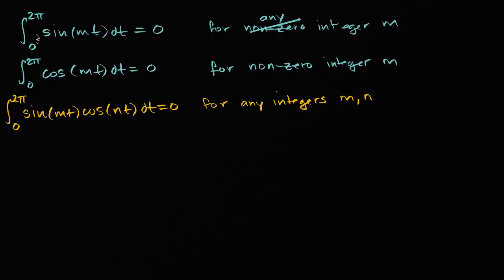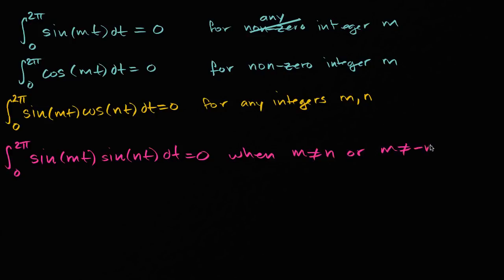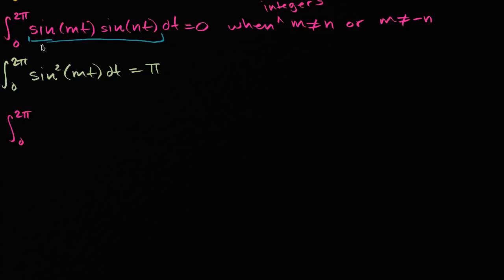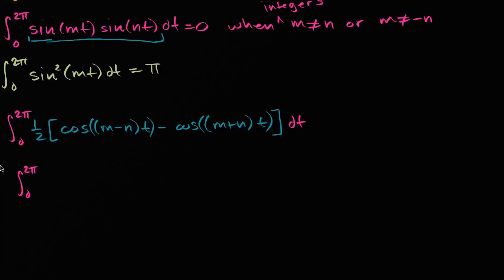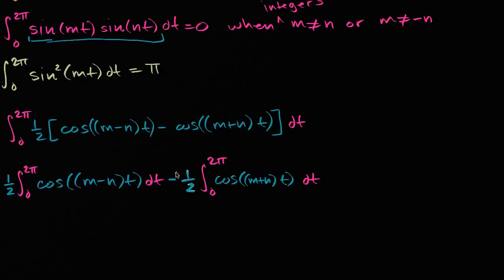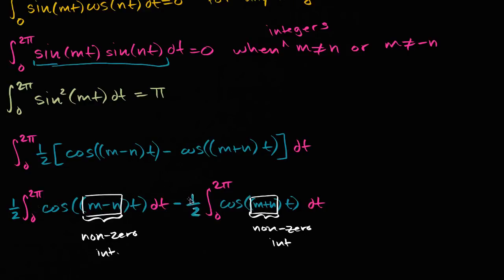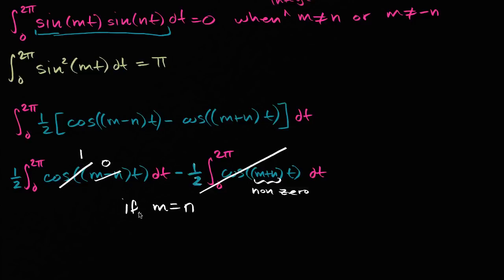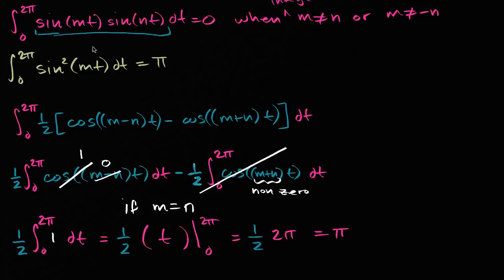Definite integrals of product of sines